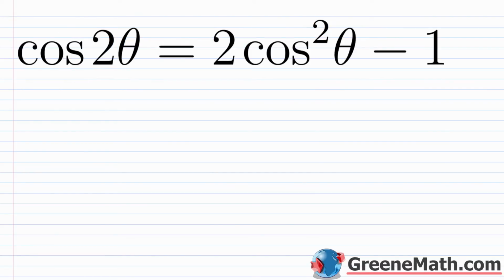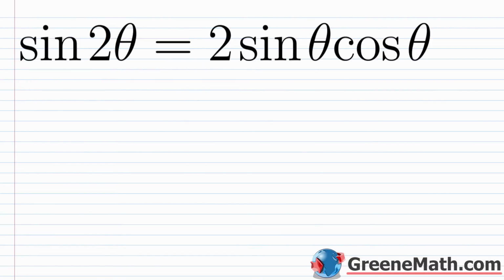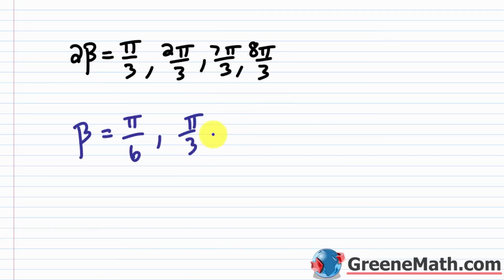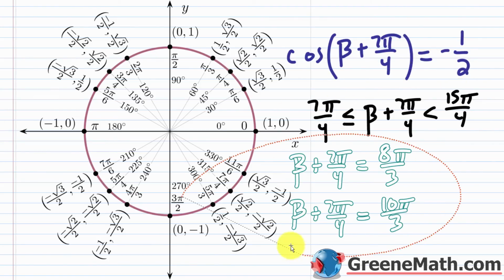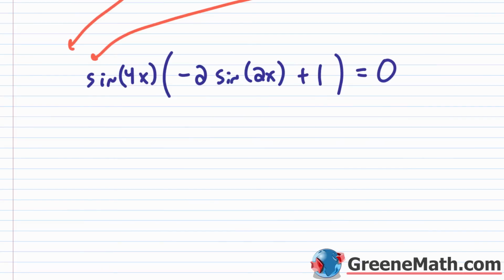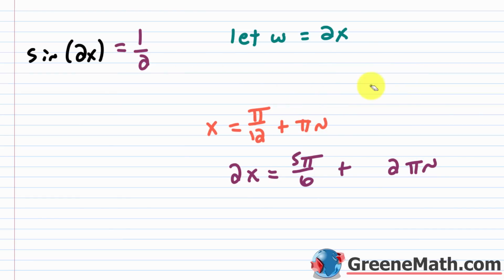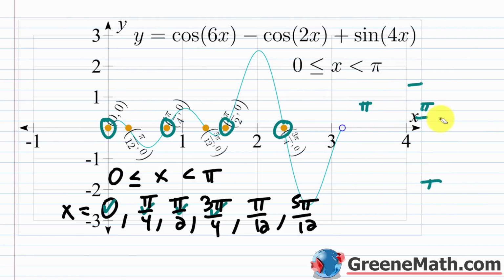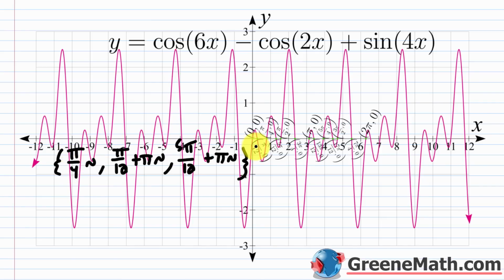Solving Trigonometric Equations with Multiple Angles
In this lesson, we will learn how to solve a trigonometric equation with multiple angles. Generally, these problems involve using a double angle identity for sine or cosine. We will then look at solving a trig equation with steps inside. Lastly, we will look at an example of how to solve trigonometric equations using the sum-to-product identities.

Chapters:

00:00 Introduction
00:06 Solving a Trigonometric Equation using a double-angle identity for cosine
05:21 Solving a Trigonometric Equation using a double-angle identity for sine
10:59 Solving a Trigonometric Equations with steps on the inside
17:08 Solving a Trigonometric Equation with a sum-to-product identity
27:16 Verifying our solution graphically over the interval [0, π)
30:33 Verifying our general solution graphically